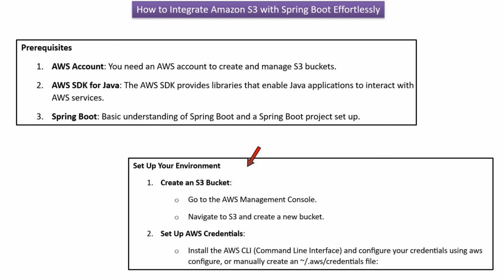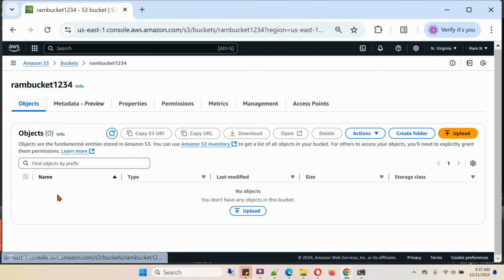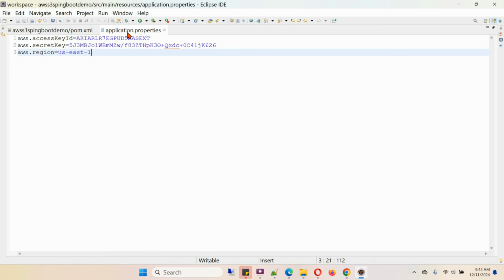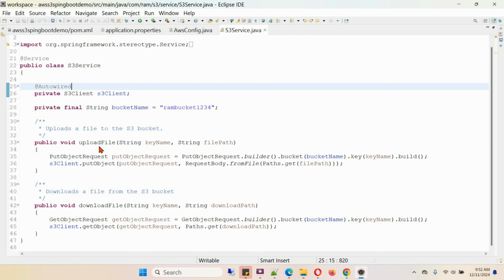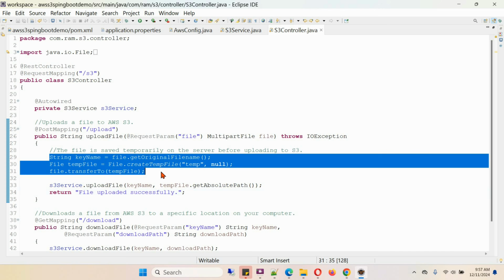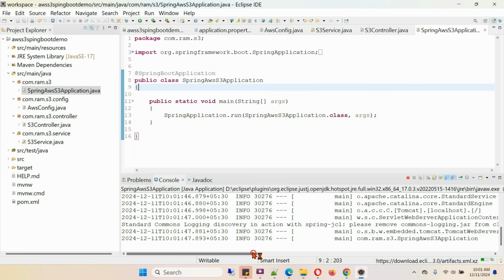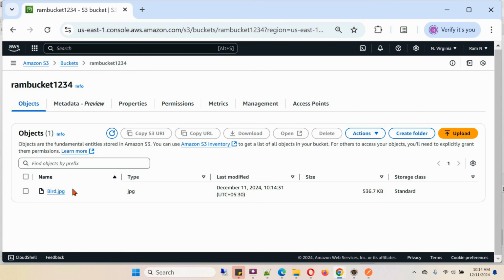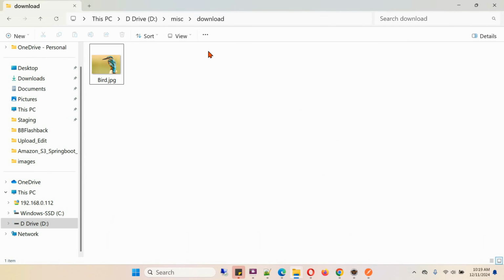Mastering Amazon S3 Integration with Spring Boot: Automate Your File Management!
Learn how to automate your file management with Amazon S3 integration in Spring Boot. This tutorial will guide you through setting up your project with AWS S3 and Java Spring Boot to streamline your file operations. Start mastering Amazon S3 integration today!

🌐 **Mastering Amazon S3 Integration with Spring Boot: Automate Your File Management | Beginner Friendly Guide**

Are you ready to learn how to **connect your Spring Boot application to Amazon S3** and automate file uploads, downloads, and management? In this video, we break down the **complete Spring Boot + Amazon S3 integration process**, explained in simple, clear English so even beginners can follow it easily.

You will learn how to configure your **AWS credentials**, set up your **S3 bucket**, write **Spring Boot services**, and automate file handling with clean and reusable code. This tutorial is perfect for developers wanting to add cloud storage to their applications.

✅ What **Amazon S3** is and how it stores files in the cloud
✅ How to create and configure an **S3 bucket** for your project
✅ How to connect **Spring Boot** to Amazon S3 using best practices
✅ How to **upload**, **download**, and **delete files** programmatically
✅ How to configure **IAM roles** and avoid risky credential handling
✅ How to automate file operations for real-world applications
✅ The final explanation of how Spring Boot and S3 work together efficiently

By the end of this video, you will fully understand how to integrate Amazon S3 with a Spring Boot application and build your own cloud-based file management system.